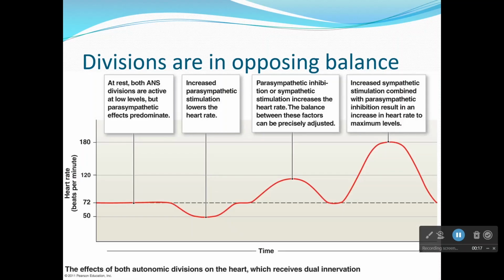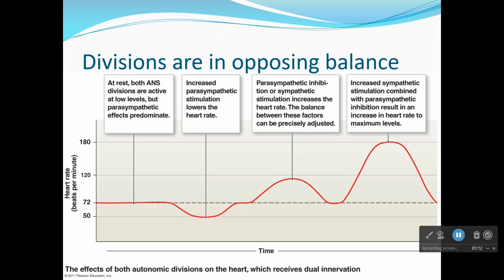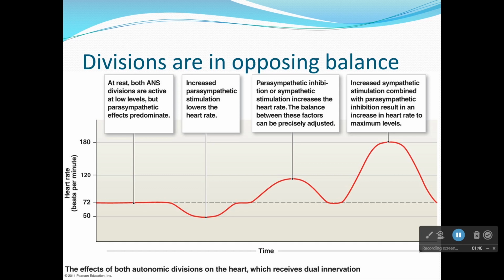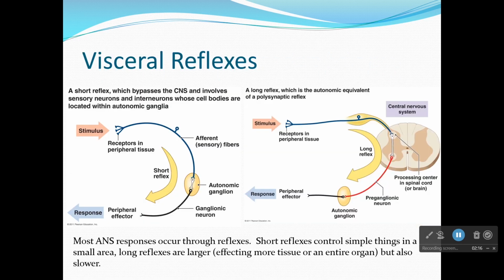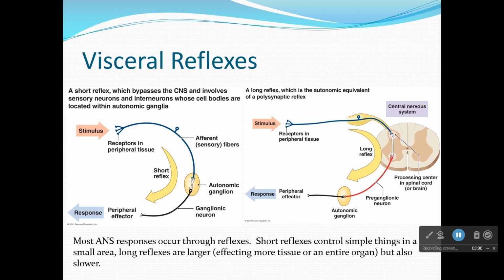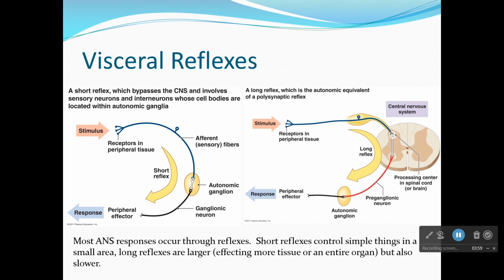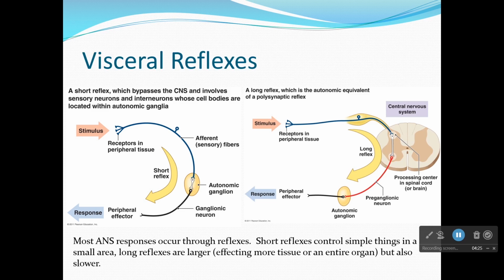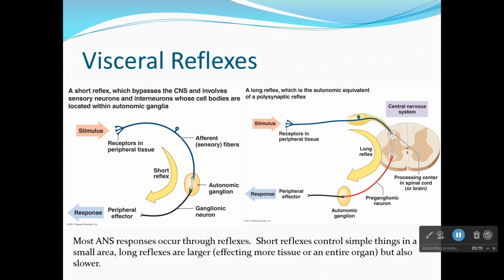Autonomic Nervous System: Basic Function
The basic patterns of function of the autonomic nervous system are discussed.